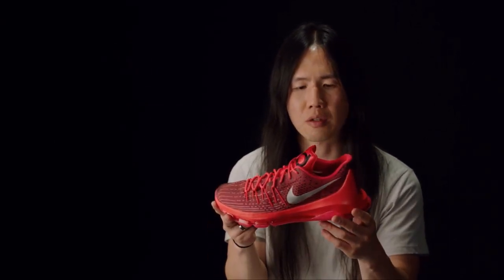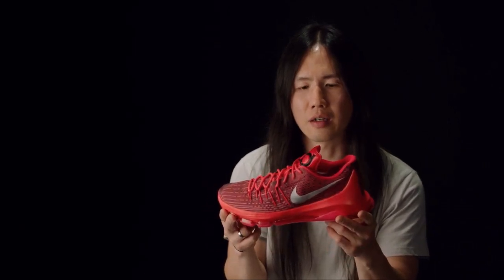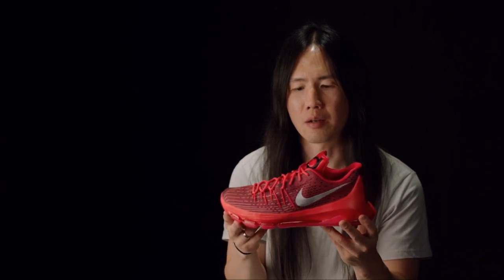Sole Movement Exclusive: Leo Chang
Sole Movement sits down with Nike Basketball Design Director Leo Chang to talk about the KD8.